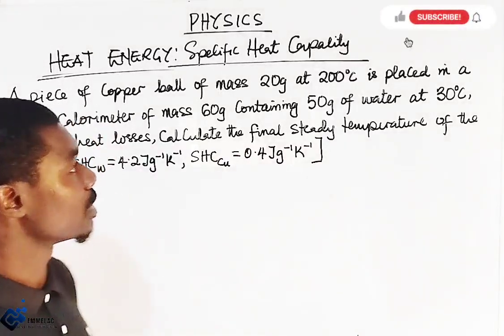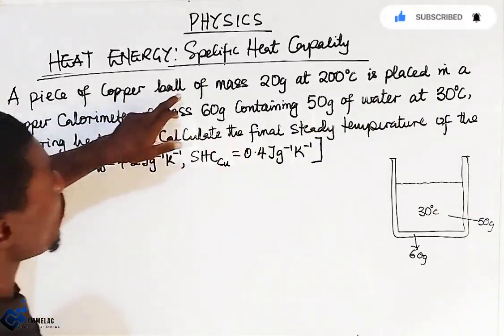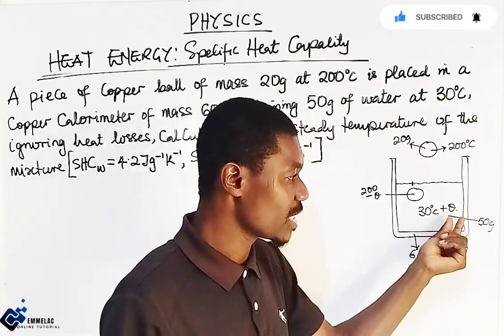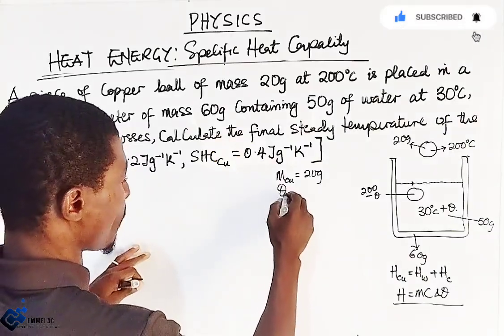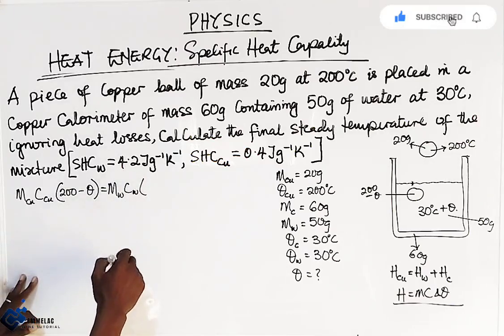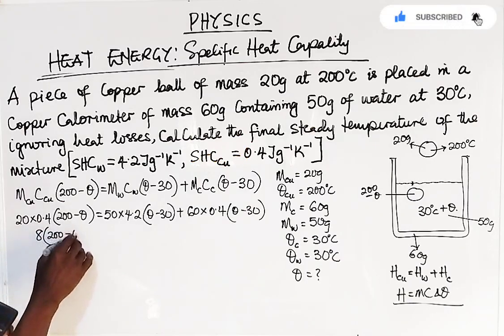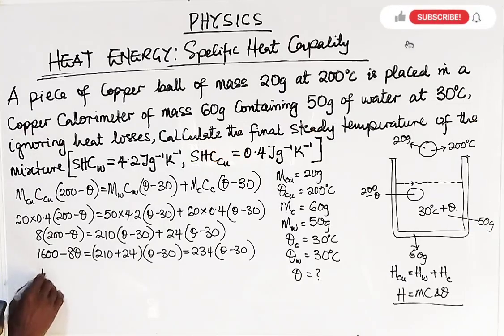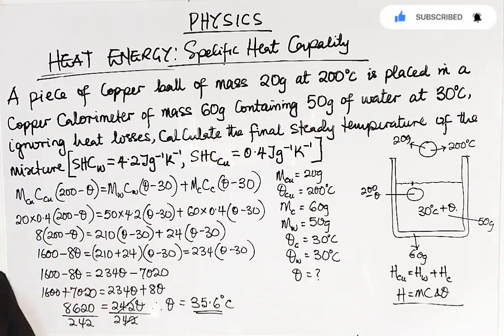How to Calculate the final Steady Temperature of a Mixture | Specific Heat Capacity | Grade 11